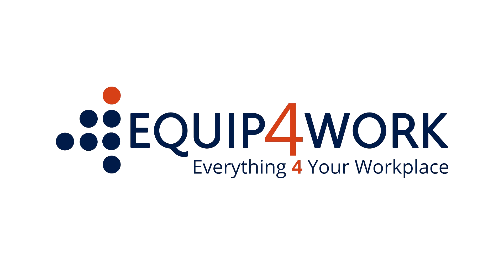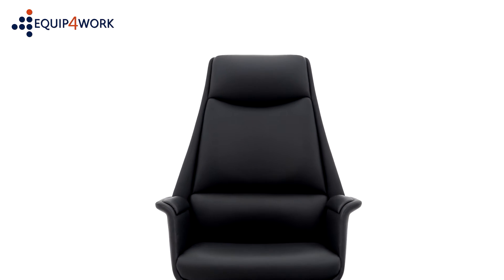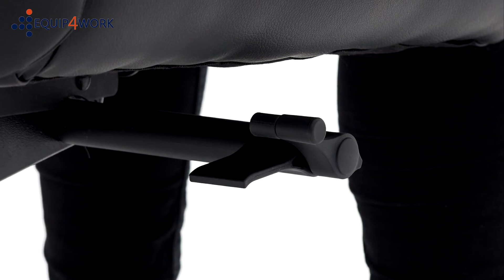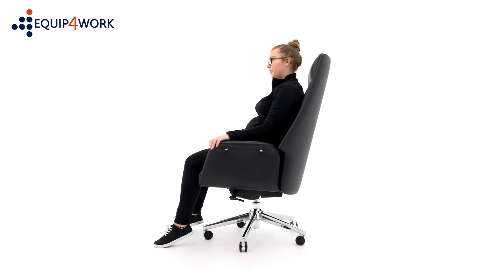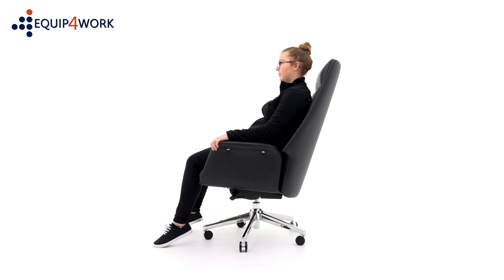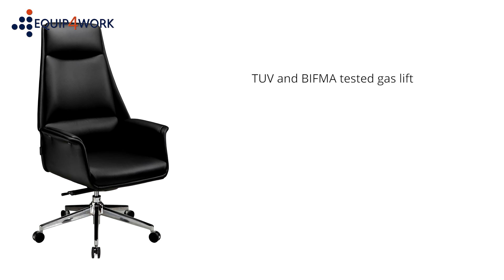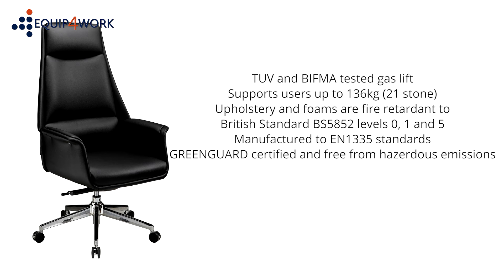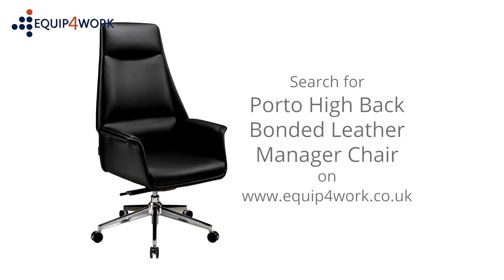E4W 165 Porto High Back Bonded Leather Manager Chair Features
Enjoy this video that shows you the numerous features of the Porto High Back Bonded Leather Manager Chair.

This chair brings style, comfort and class to your home office or executive space.